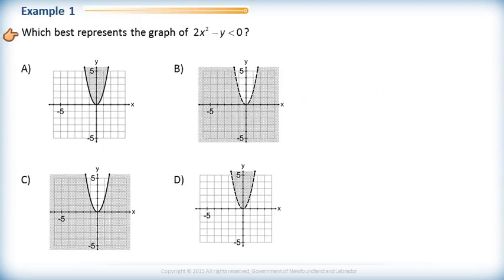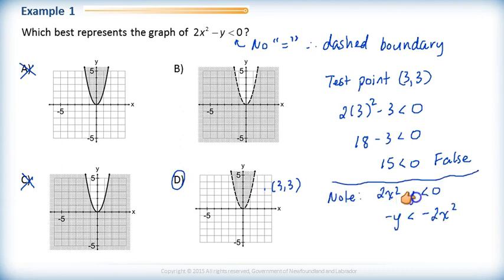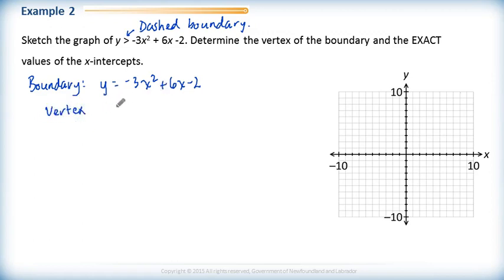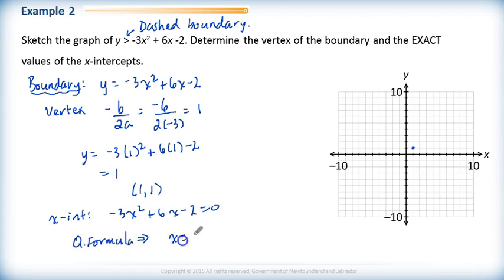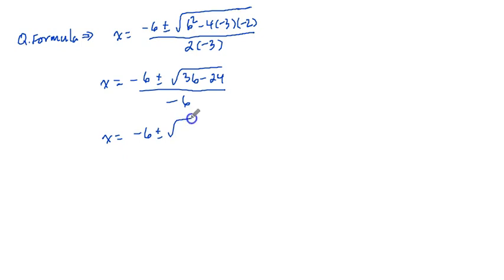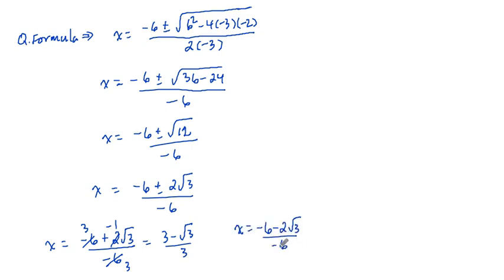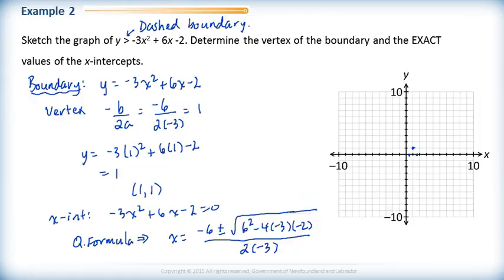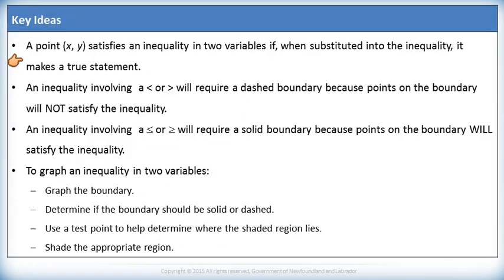Math 2200 - CH. 9 Sec.9.3 Quadratic Inequalities in Two Variables 1a - Review Questions